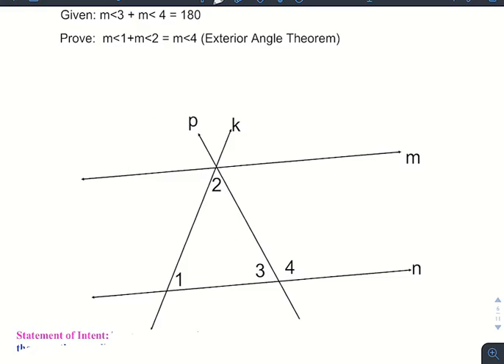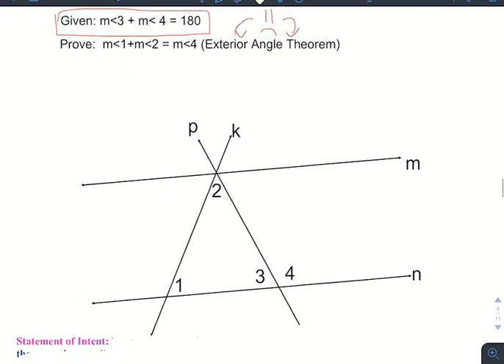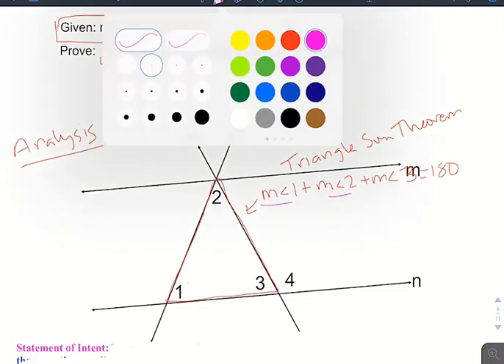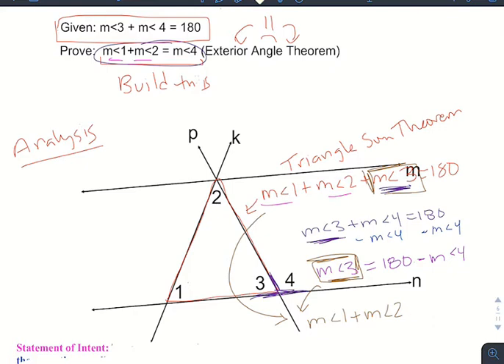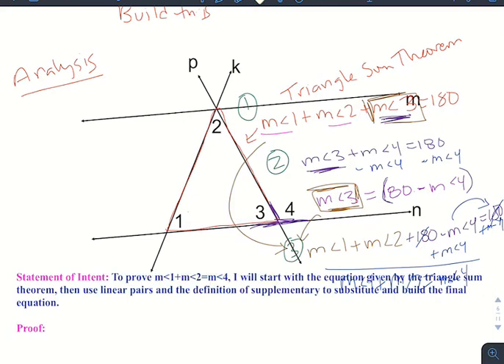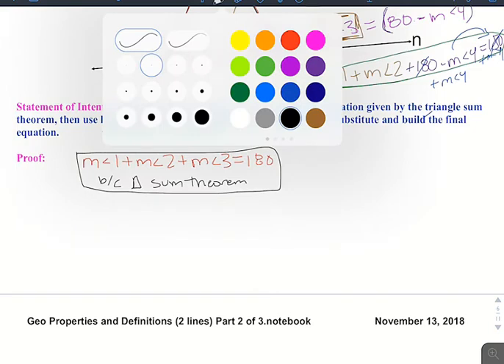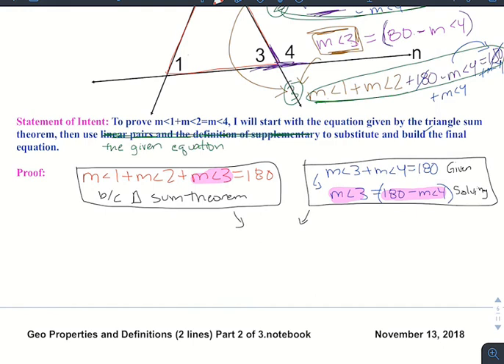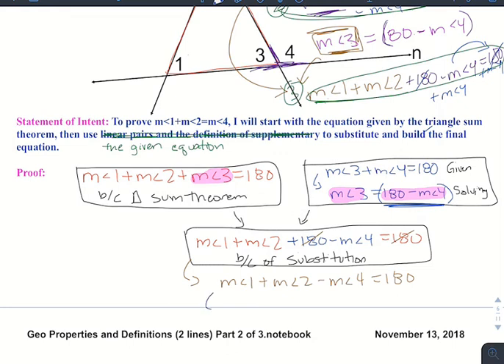Proof using Triangle Sum Theorem